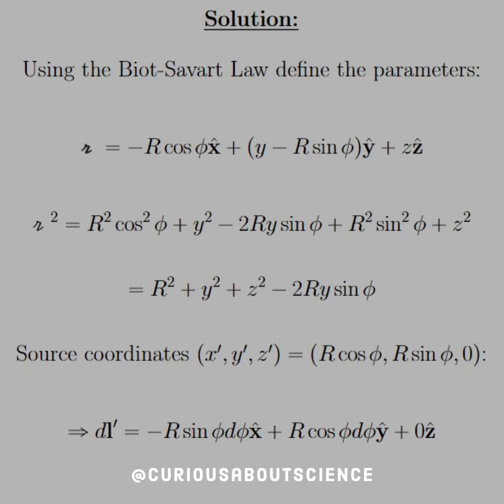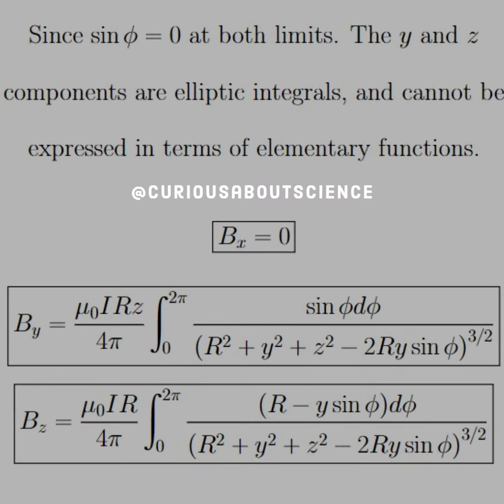Problem 5.49 - Magnetostatics Extras: Introduction to Electrodynamics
You may have heard about elliptic integrals before, but here we see them come into play.

"Elliptic integrals represent the next step in complexity above elementary integrals. Consequently they frequently arise in relatively simple geometries, yet they cannot be expressed in terms of the elementary functions: algebraic, trig and inverse trig, log and exponential. They were once accorded the respect they deserve; in particular, the great Legendre devoted a significant part of his career to his three-volume work on the subject."

Say's Good from his paper "Elliptic integrals, the forgotten functions." I have the paper, if you want a copy just shoot me a message!